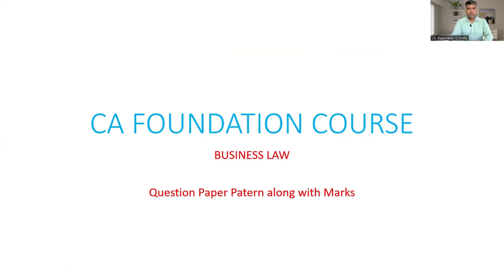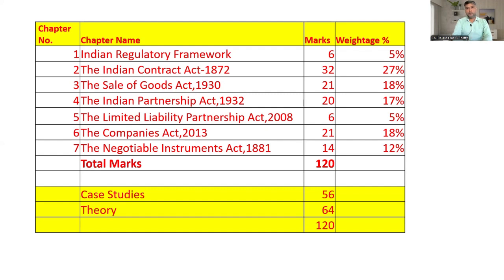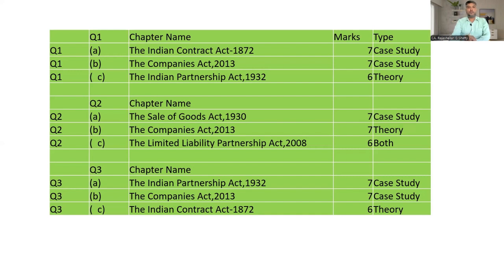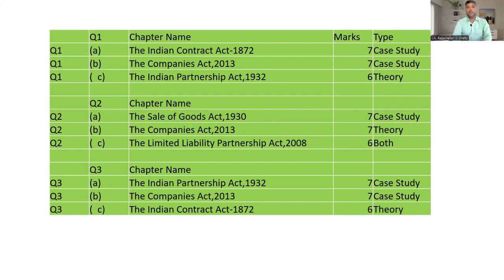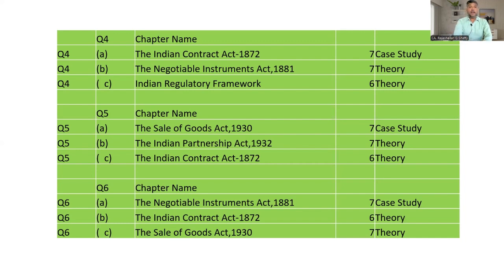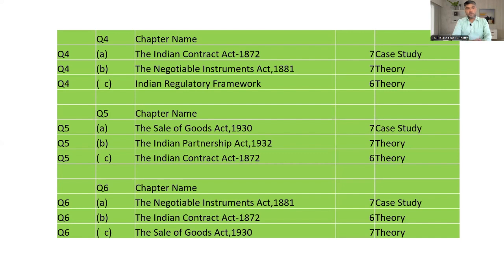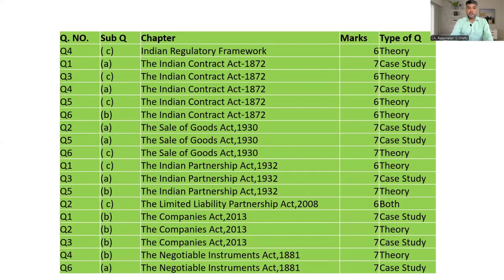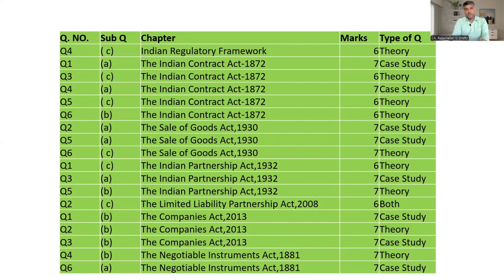CA Foundation Course Question Paper Pattern - Business Laws I By CA Rajashekar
CA foundation Course Business Laws Question Paper Pattern castudents .
This video helps CA  Foundation course  students to understand the  Business laws question paper pattern along with weightage of Marks . It helps them in planning to write examination  effectively .